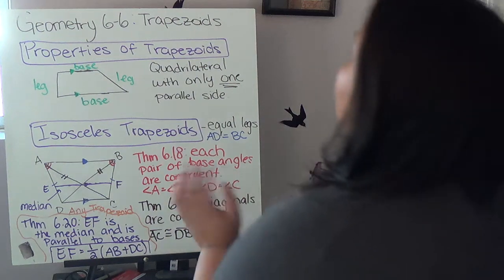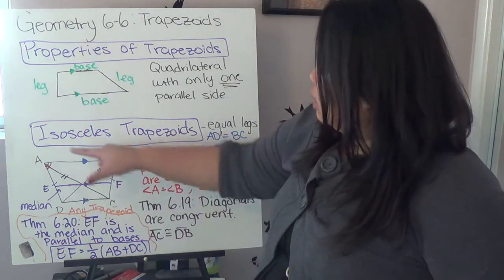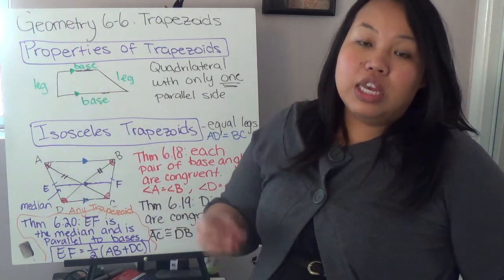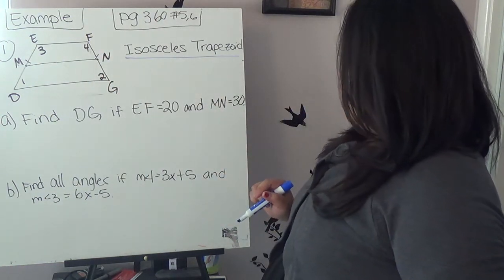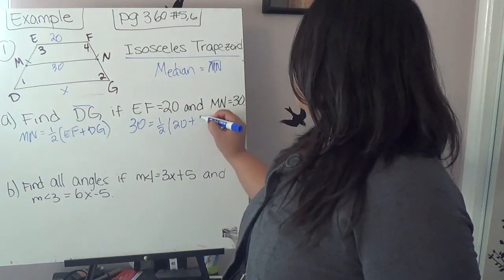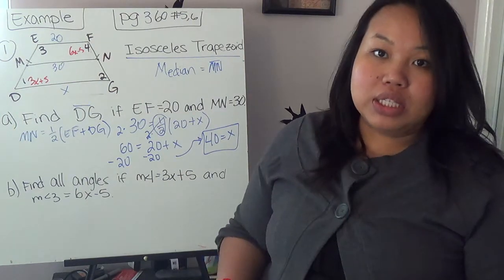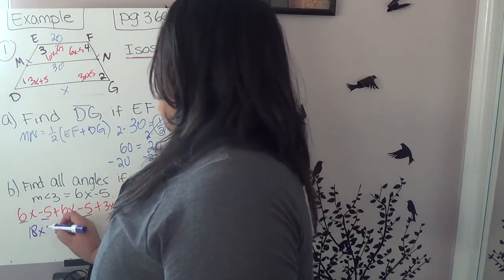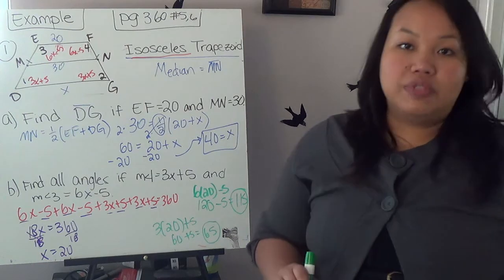Geometry 6.6 Trapezoids